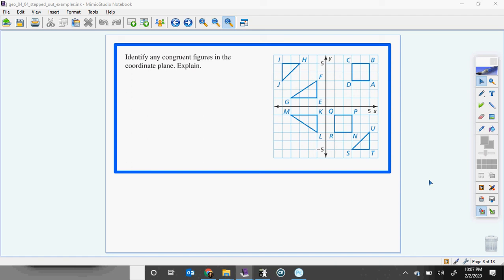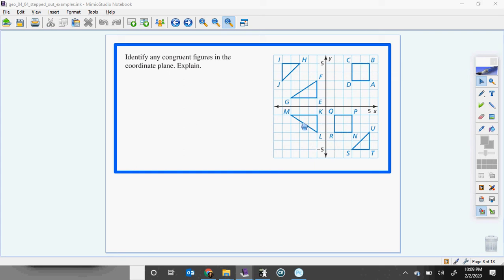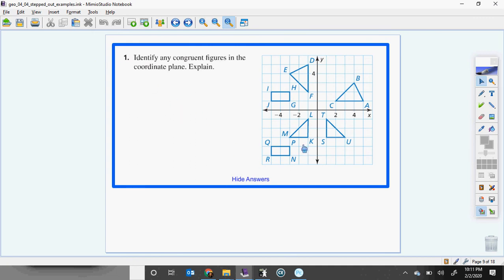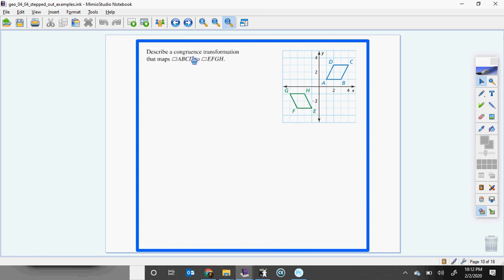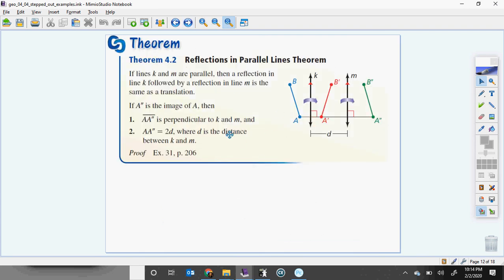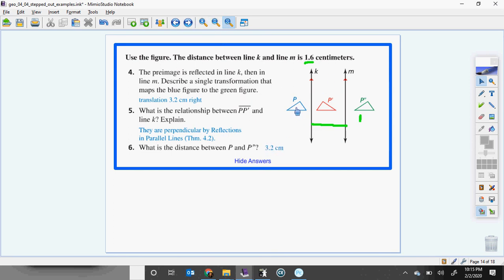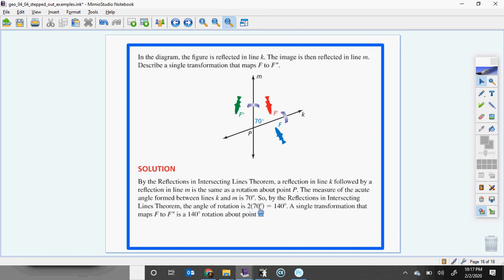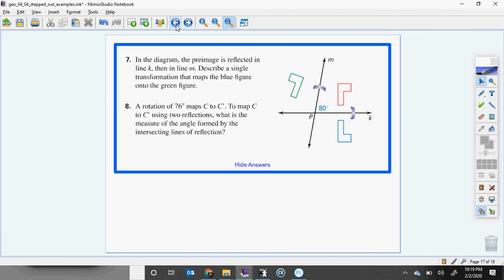Geometry 4.4 Congruence